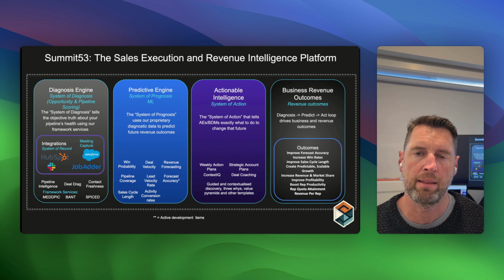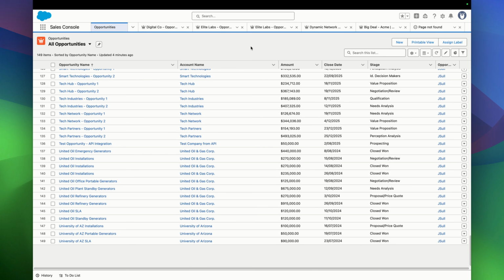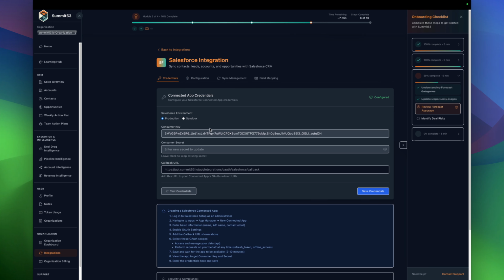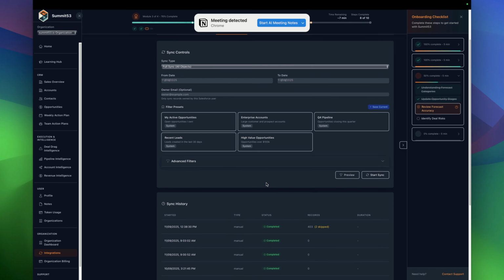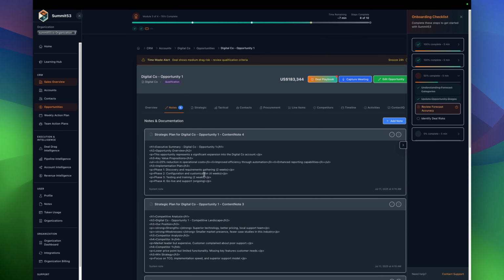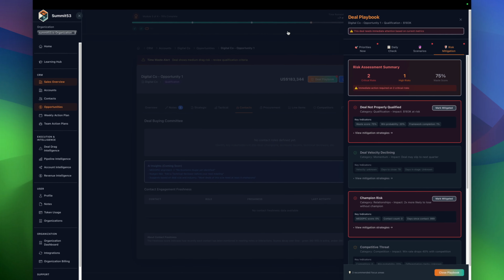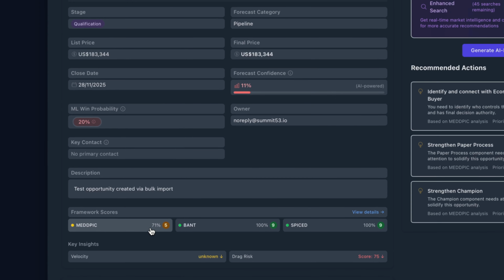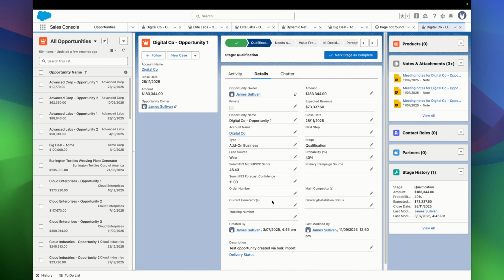Summit53 now closes the loop inside Salesforce.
Add a note on an Opportunity → Summit53 extracts MEDDPICC (with auditable evidence), computes deal health and forecast confidence, and writes
  those scores back into your Salesforce fields — respecting field‑level security and org permissions. Those same scores roll up into Pipeline and
  Revenue Intelligence so leaders see risk clusters and forecast confidence by segment, region, and product.

  - Reps add a note in Salesforce; no extra tabs or manual updates
  - MEDDPICC extraction with evidence
  - Forecast confidence and deal health computed
  - Scores pushed back into Salesforce custom fields
  - Roll‑up to Pipeline/Revenue Intelligence for executive KPIs
  - “Push Now” button for simple troubleshooting and demos